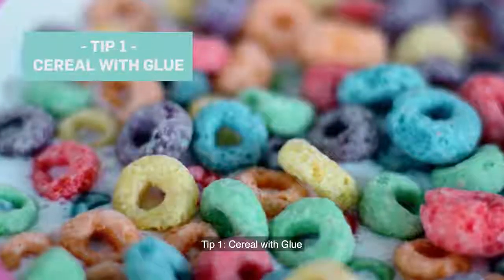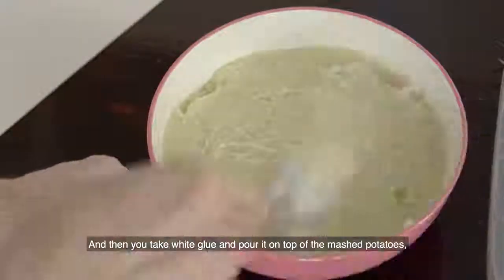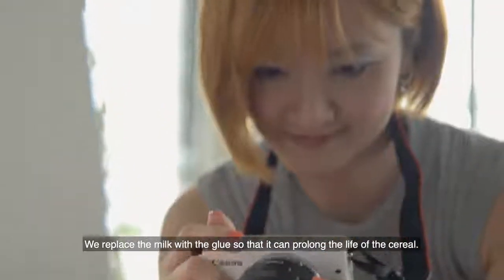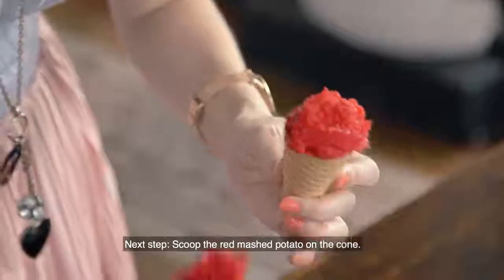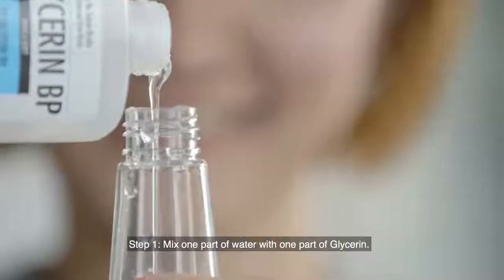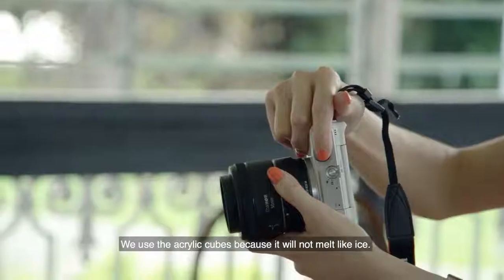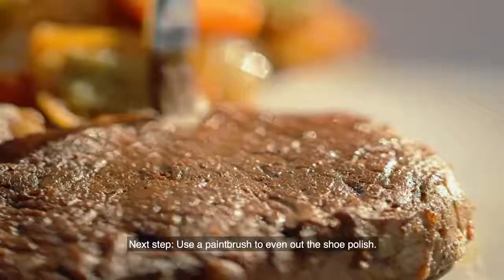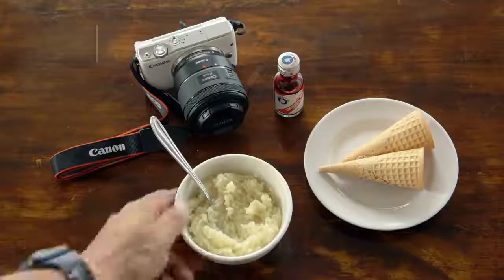Food Styling 101 - Canon Singapore / History Channel Asia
Short clip I did for History Asia - Canon Photo Face-Off